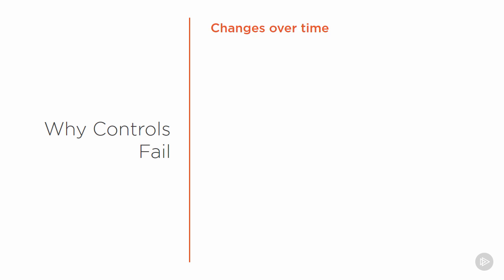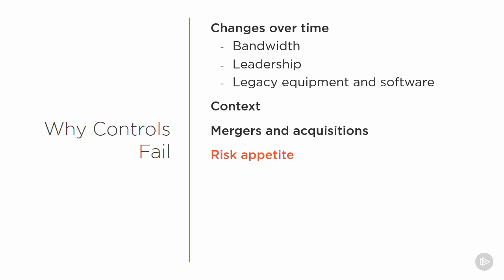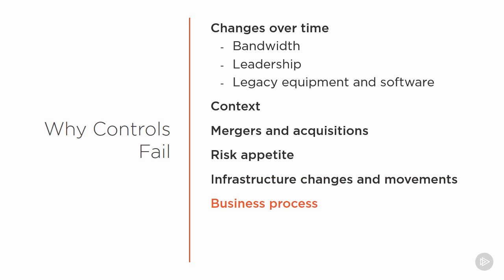05 Assessment and Testing Strategies Security Assessment Foundations